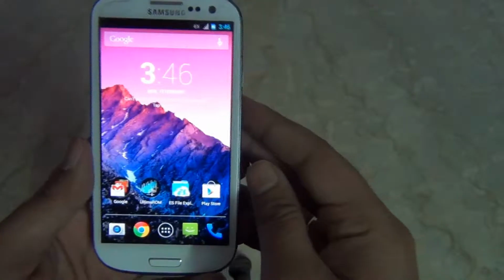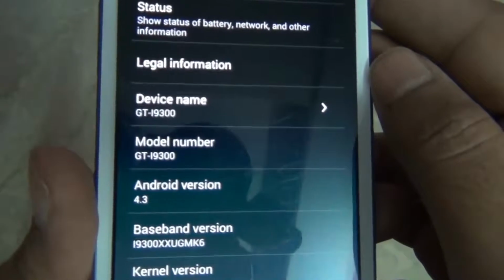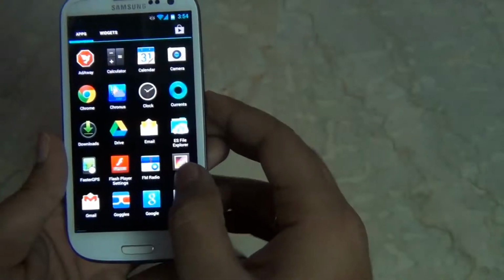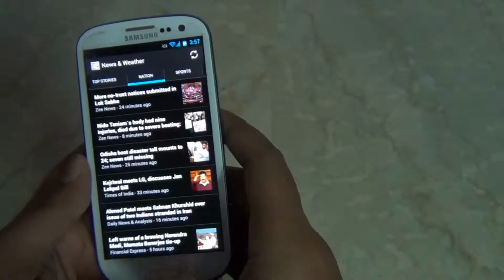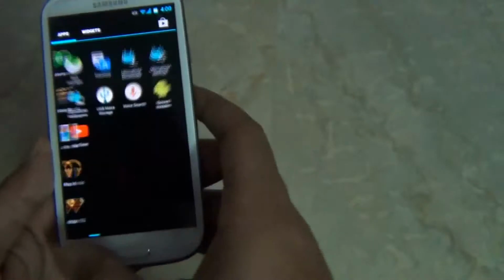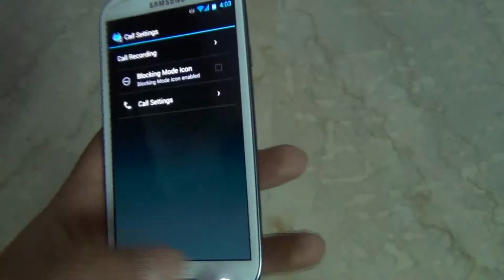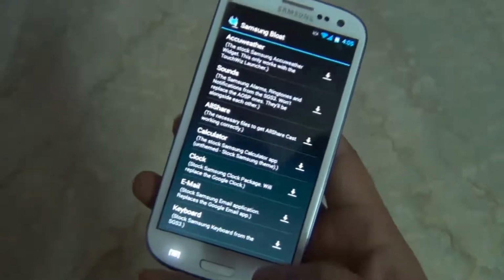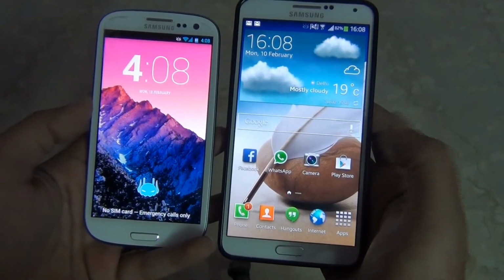UltimaROM v16.0 Typhoon [4.3] [ML2] [HD-VOICE] on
Installed a fresh rom and happy with the performance on Galaxy S3 GT-i9300. I have given my honest review and recommend this ROM over the Cyannogen mod and definately as a daily driver